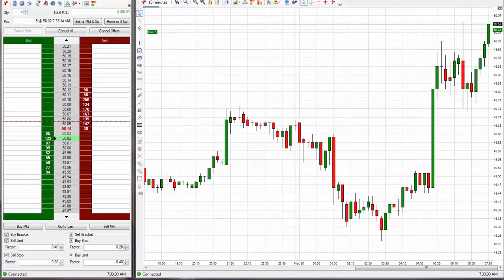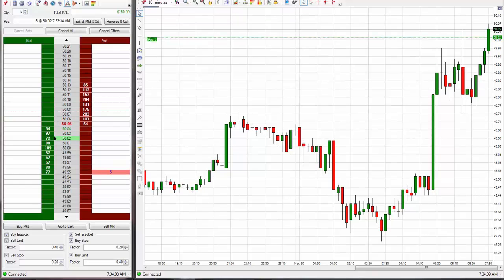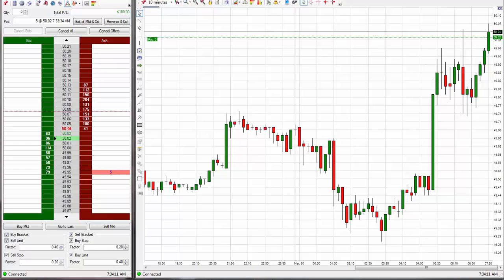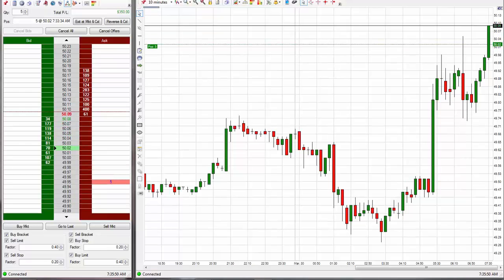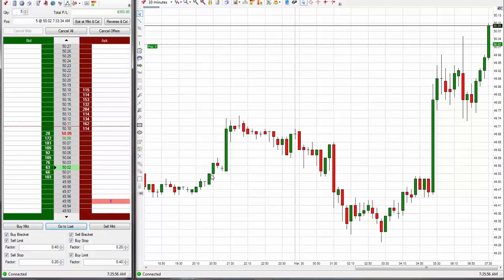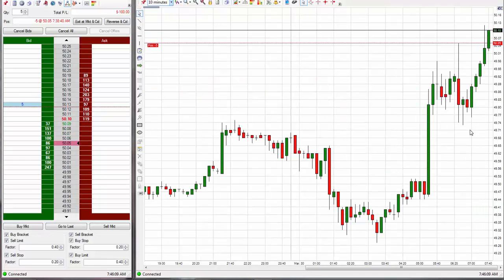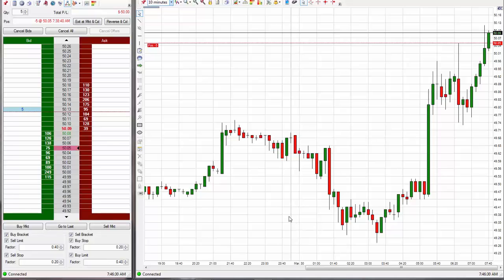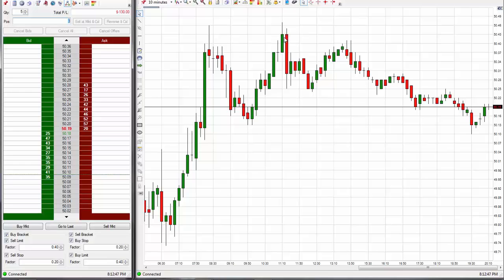Code Trading System -$130 Loss